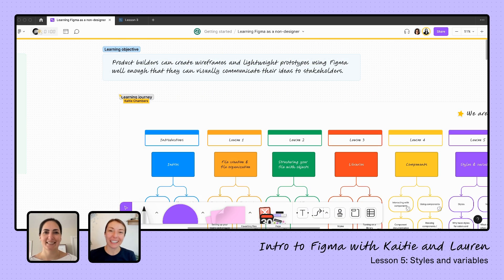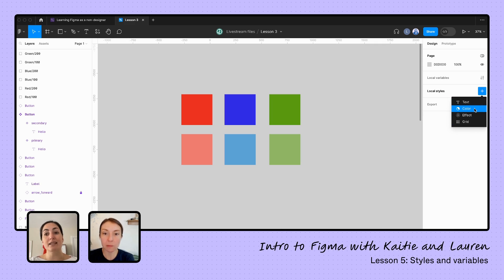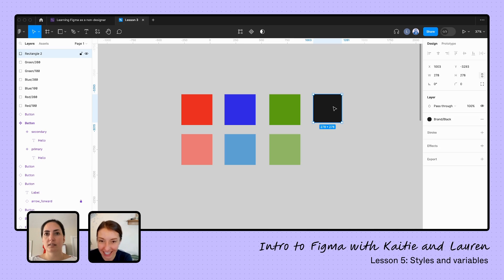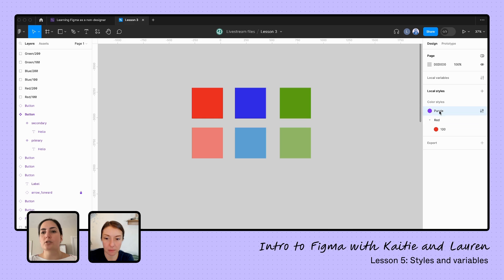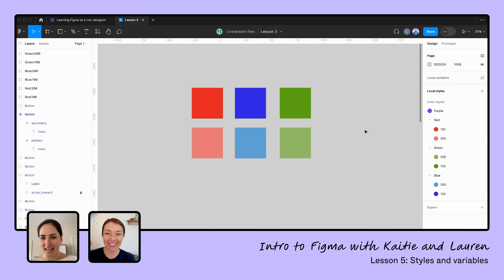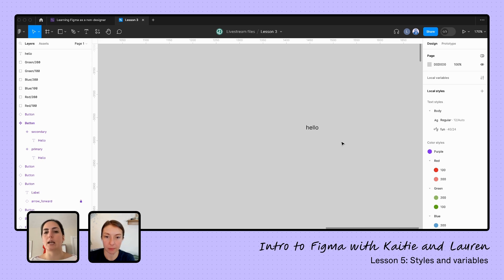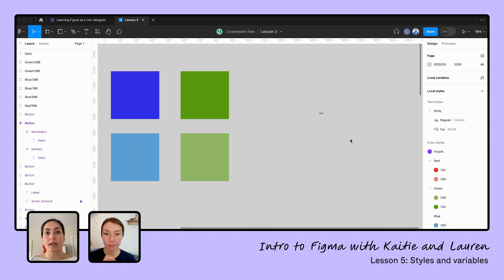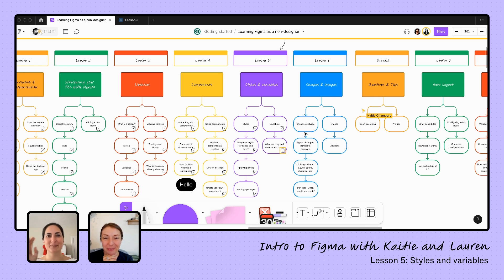Lesson 5: Styles and variables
In this lesson, you'll learn how to apply color and text styles to your designs to easily match your brand style. We'll also review variables so you understand what they are and how they're useful.